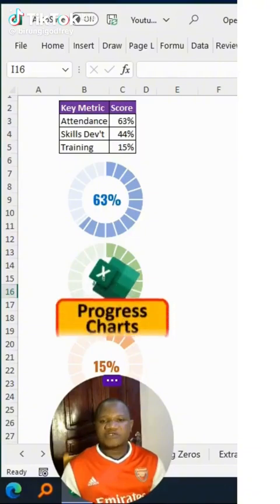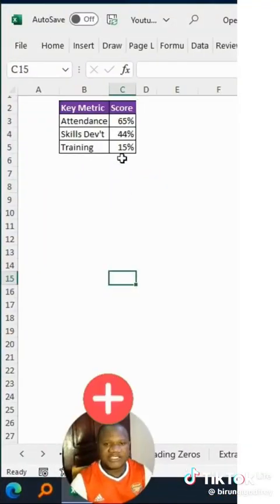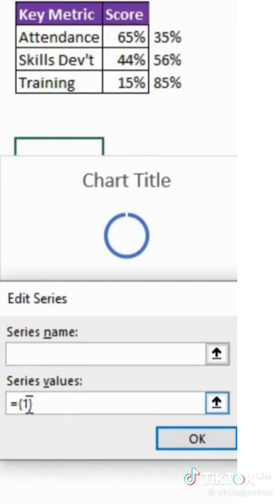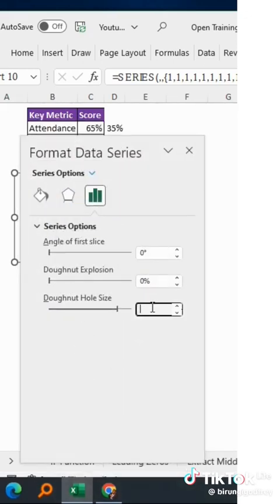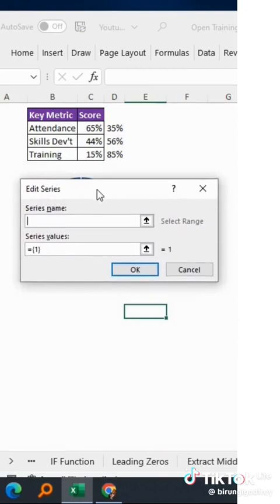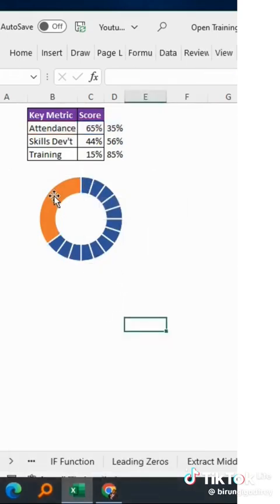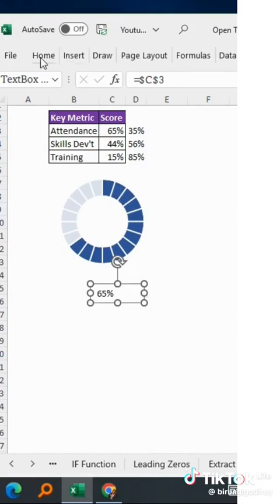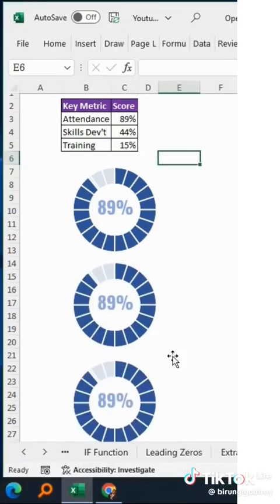27 août 2023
Vidéo de Michel Cadet